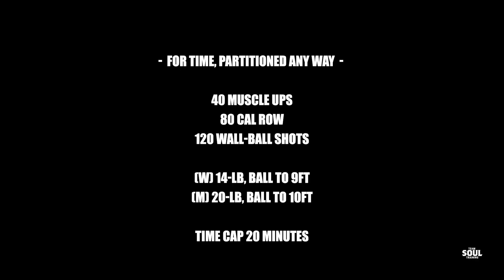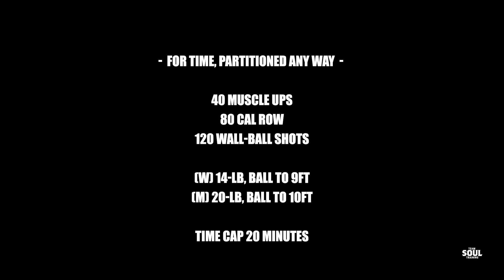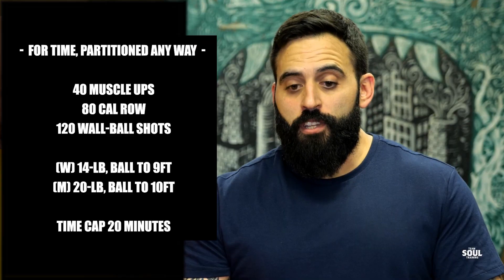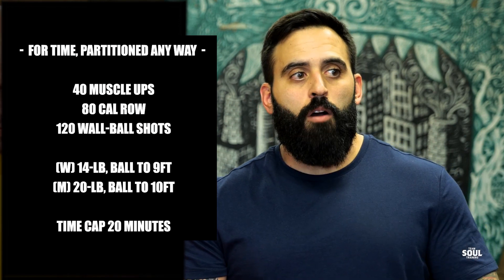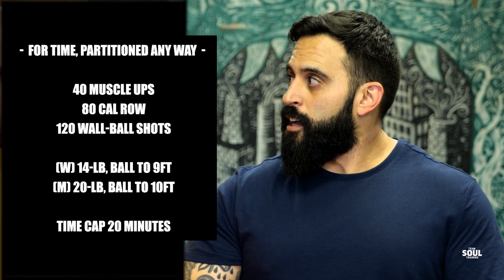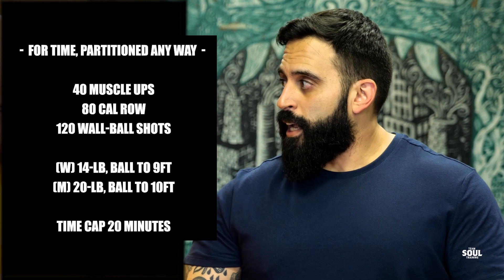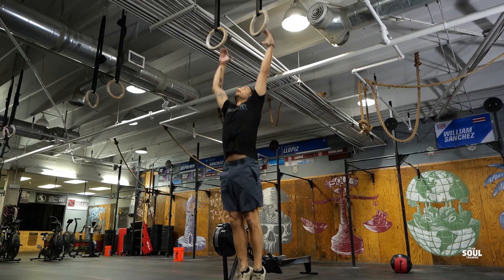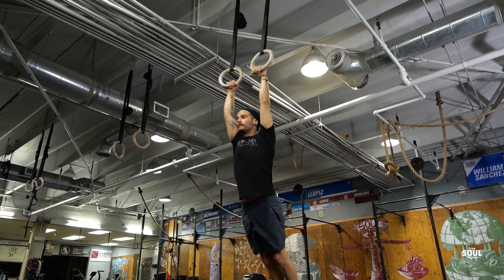CrossFit Games Open 20.5 Tips and Strategy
20.5 is up and it's going to be a doozy! Team Soul Training’s Danny and Luis break down the final CrossFit Open workout! Check out the full video including strategy and tips. Need a warm up? Team Soul has got you covered. Warm up listed below. Good luck on week five!

20.5 Warm Up

General
Row or Bike; 10:00 at Z1 pace

Activation
2 sets:
15 Wall Angels
12 Alternating Deadbugs

2 sets:
8 Banded Goblet Squat
10 Bird Dogs

2 sets:
10 Banded External Rotation, Press
10 Banded, Internal Rotation
10 Banded, External Rotation

Movement Specific
2 sets:
3 Tight, Kipping Ring Swings
15 Hollow Body Rock
8 Wall Ball Shots

2 sets:
3 Tight, Kipping Ring Swings w/ Pull to Hip
3-5 Kipping Ring Dips
5 Cal Row

Event Specific
2 sets of 50-60% of biggest Muscle Up Set Goal
2 sets at 70-80% pace
10 Wall Balls
5 Cal Row